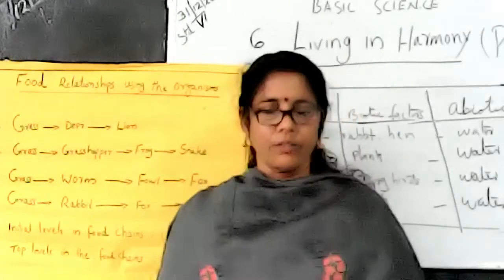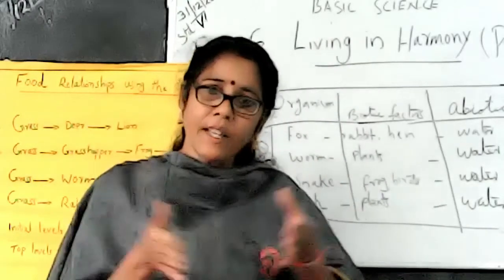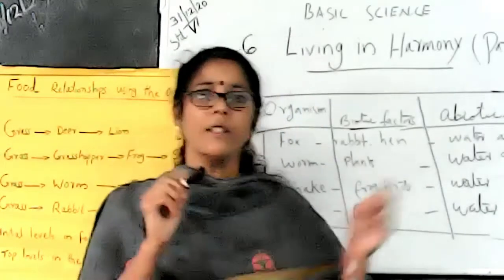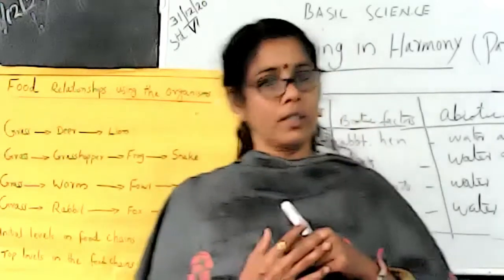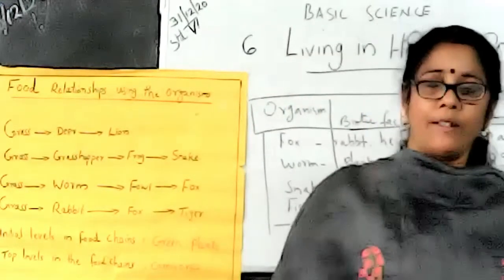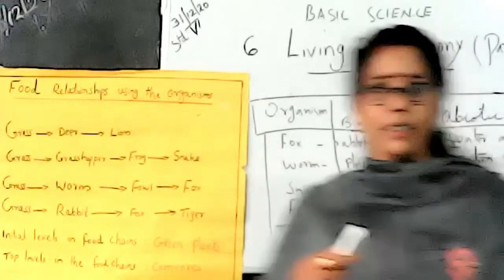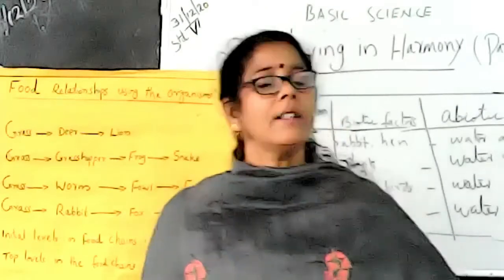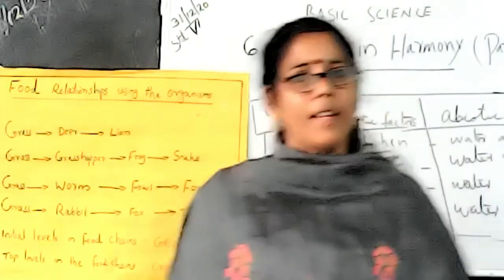STD : VI || BASIC SCIENCE || CHAPTER - 6 || LIVING IN HARMONY || PART - 1 || by VALSALA M.K